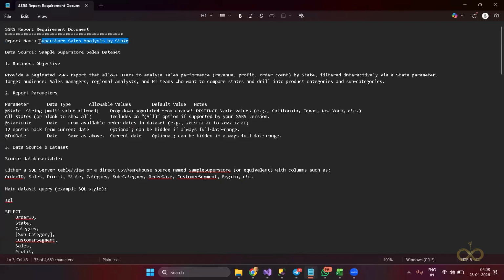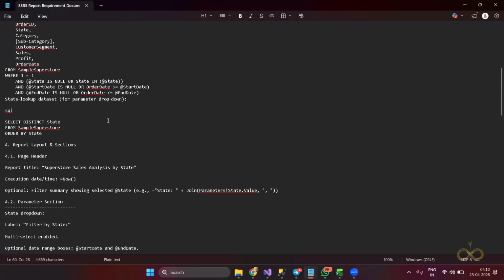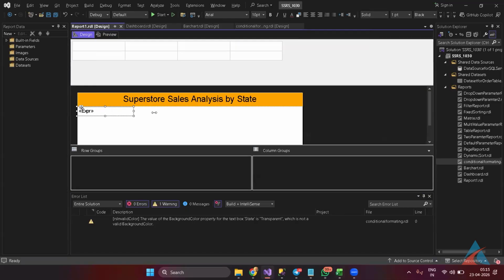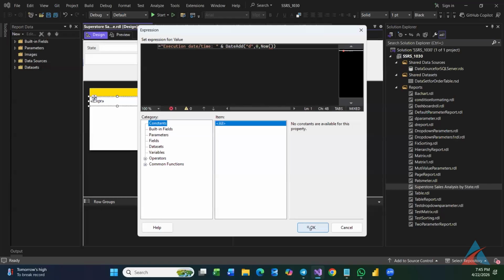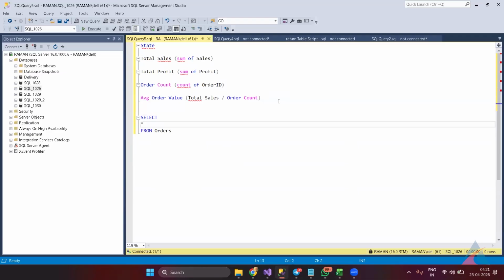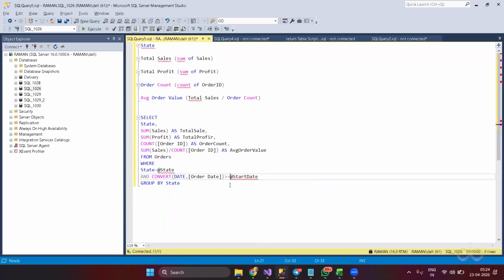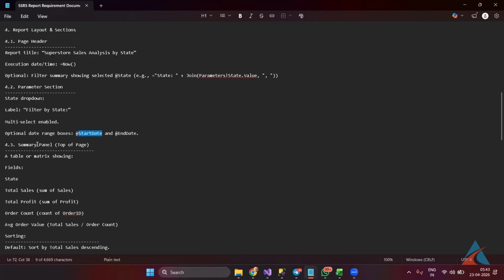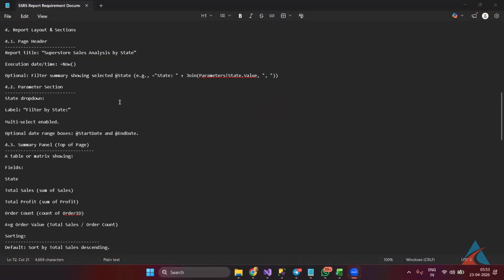Type of Parameter.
Learn how different types of parameters make SQL reports more dynamic, flexible, and interactive.

In this online SQL Zoom class, we discuss types of parameters, including cascading parameters, normal parameters, multivalue parameters, and page-level parameters used in SQL reporting and data filtering.

✅ What parameters are in SQL reporting
✅ How normal parameters work
✅ What multivalue parameters are used for
✅ How cascading parameters depend on each other
✅ What page-level parameters mean
✅ How parameters help filter and customize report data
✅ Practical use of parameters in real reporting scenarios

Parameters are used to make reports more flexible and user-friendly. Instead of showing fixed data every time, parameters allow users to select specific values and view data based on their needs.

A normal parameter allows users to filter data using one selected value.
A multivalue parameter allows users to select multiple values at the same time.
A cascading parameter works based on another parameter, where one selection controls the options available in the next parameter.
A page-level parameter helps apply filters or controls at a specific report page level.

Understanding these parameter types is important for creating interactive SQL reports, dashboards, and professional reporting solutions.

Challenges / Importance

Many learners understand basic SQL queries but face difficulty when reports need dynamic filters, user selections, or dependent dropdowns.

Learning different types of parameters helps you:

✅ Create interactive and professional reports
✅ Improve report usability
✅ Filter data more accurately
✅ Handle real-world reporting requirements
✅ Build stronger skills for SQL Developer and Data Analyst roles
✅ Understand how SQL reporting tools work in practical projects

Zorba softed provides online IT training designed to help learners build practical, career-focused skills. Our training focuses on real-world concepts, hands-on practice, and proper guidance to support students in their IT career journey.

We provide training in areas such as SQL Development, Data Engineering, Java, Quality Analyst, DevOps, Cyber Security, AI/ML, and other in-demand IT fields.

This video is helpful for:

✅ SQL beginners
✅ SQL Development students
✅ Data Analyst learners
✅ Reporting and dashboard learners
✅ Students learning SSRS or report parameters
✅ Anyone who wants to understand SQL-based report filtering

Important Links

📌 More class recordings and learning resources will be updated soon.